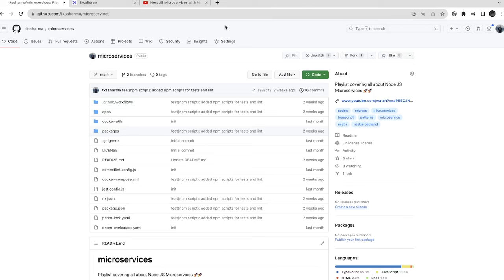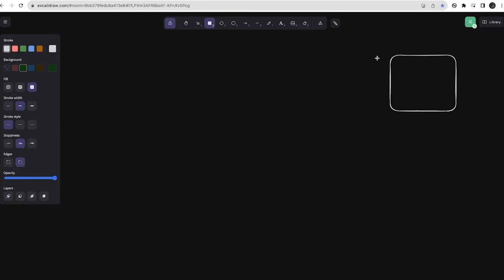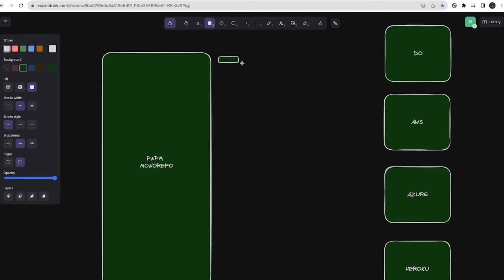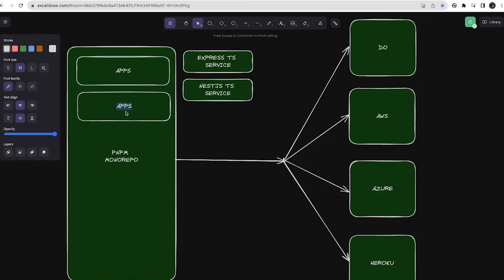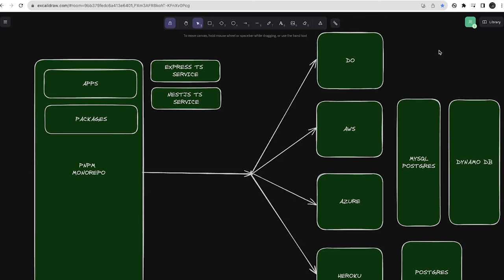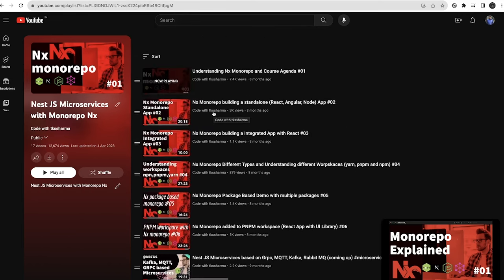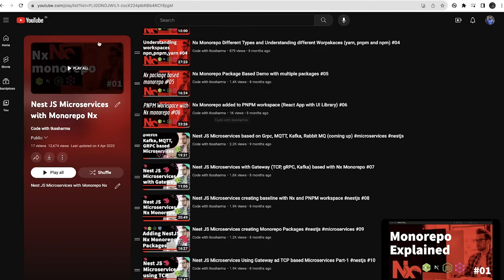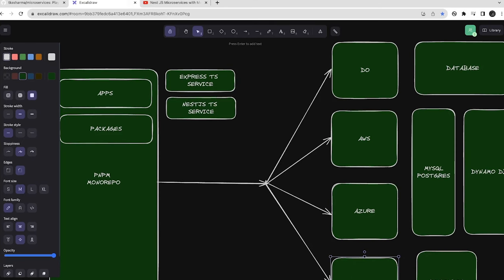AWS & AZURE for Deploying Services | Agenda for Module #02 | Episode #23